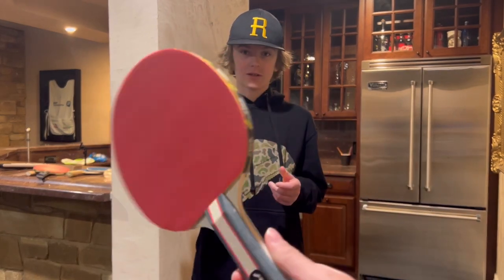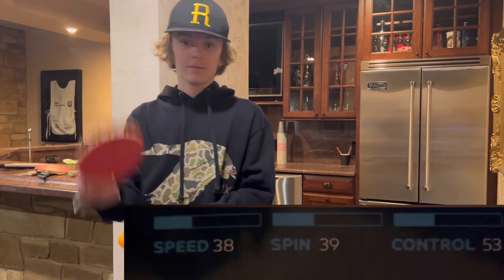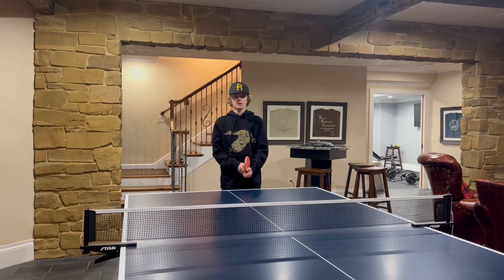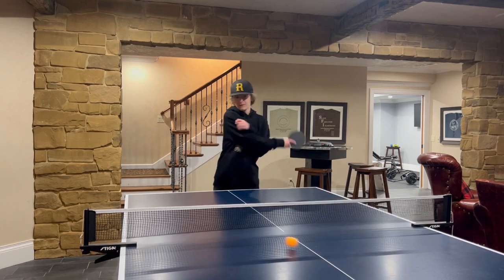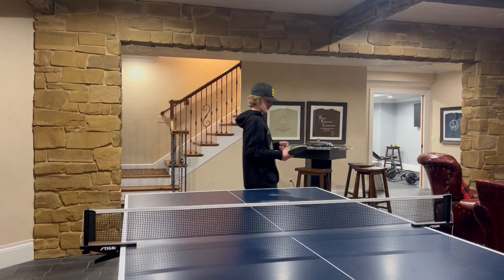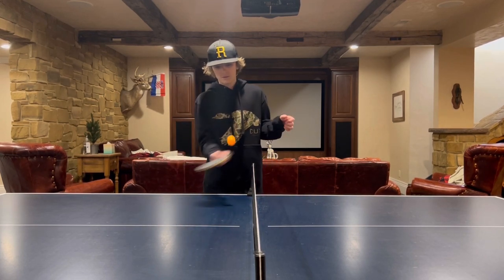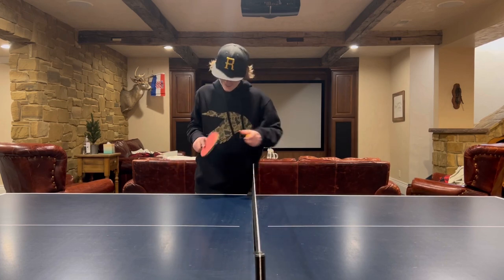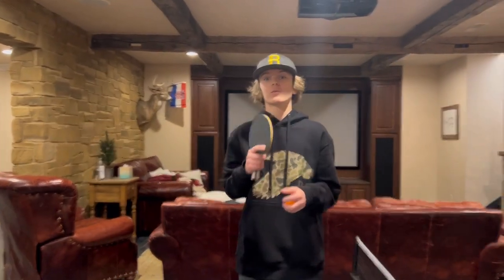Stiga 2 Player Performance Paddle Set Honest Review